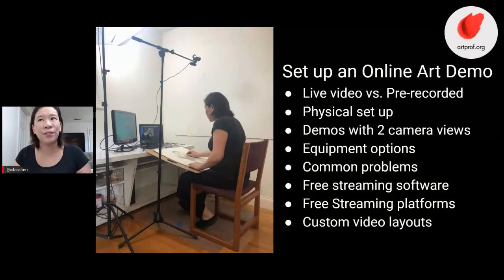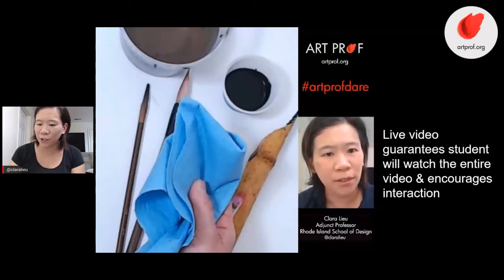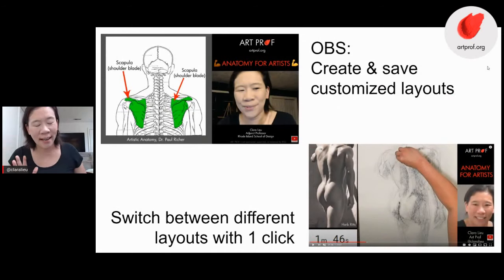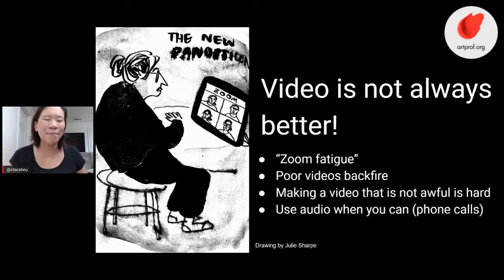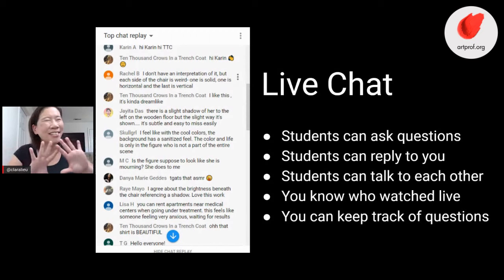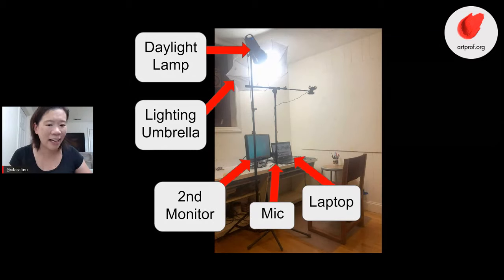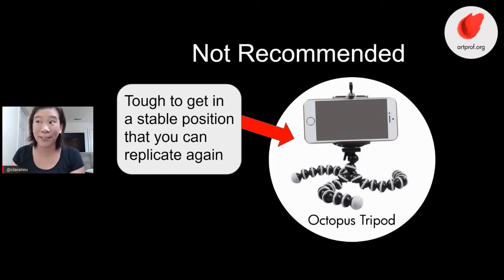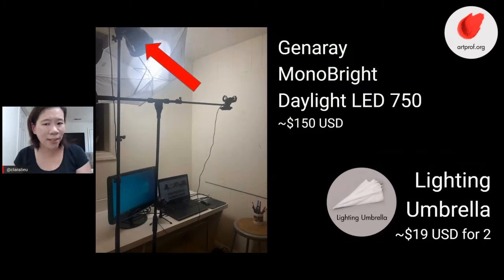Teaching Art Online For Teachers: Set up & Equipment to Litve Stream an Art Demo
See how to do an art demo for teaching art online, step by step. Prof Lieu explains the pros and cons of doing live demonstrations vs. pre-recorded demonstrations, and provides detailed information about options for equipment to purchase and how to create a set up including light, a mic, a webcam, and more.

• Portfolio critiques
• Artist calls

☘️STREAMING EQUIPMENT
96 Pack Acoustic Panels Studio Foam Wedges 1" X 12" X 12"